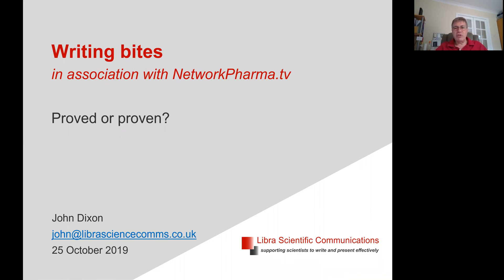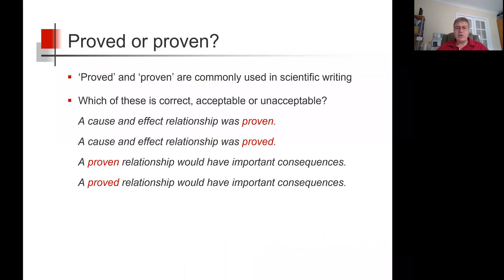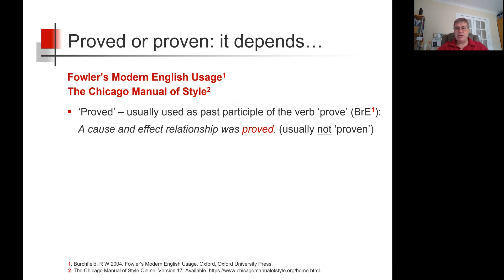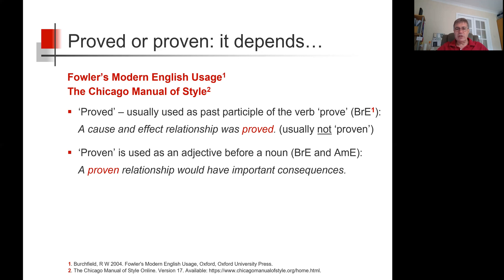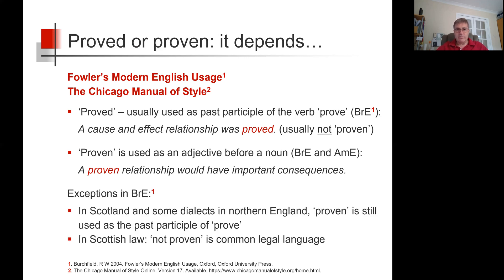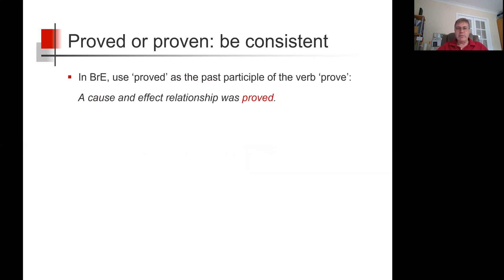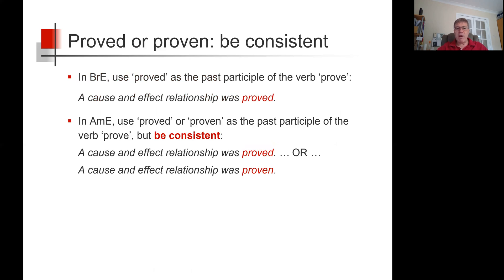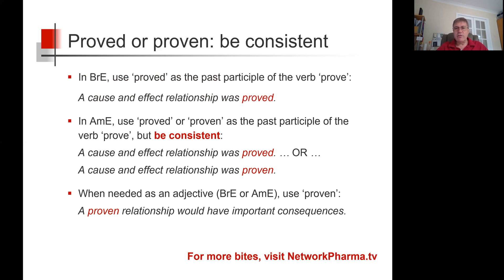Proved or proven?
Recorded 25 October 2019. Produced by NetworkPharma.tv

Transcript

Are proved and proven the same part of speech? If not, when should each be used? [NEXT SLIDE]

The words ‘proved’ and ‘proven’ are commonly used in scientific writing, and seem to be interchangeable – but are they? [NEXT]
So which of these is correct, acceptable or unacceptable? Is there a rule?
A cause and effect relationship was proven.
A cause and effect relationship was proved.
A proven relationship would have important consequences.
A proved relationship would have important consequences. [NEXT]

Well, it depends on which style guide or dictionary you refer to, and also whether you’re writing in British or American English [NEXT]

Referring to Fowler’s Modern English Usage and The Chicago Manual of Style:
‘Proved’ is usually used as the past participle of the verb ‘prove’ … certainly in British English according to Fowler:
So, A cause and effect relationship was proved… would be correct … and ‘proven’ would not usually be used here [NEXT]
‘Proven’ is used as an adjective before a noun in both British and American English:
So we would say: A proven relationship would have important consequences. [NEXT]
However, there are exceptions in British English:
In Scotland and some dialects in northern England, ‘proven’ is still used as the past participle of ‘prove’
In Scottish law: ‘not proven’ is common legal language [NEXT SLIDE]

According to Fowler’s Modern English Usage and Merriam-Webster Online Dictionary…
In American English, ‘proven’ is used as frequently as ‘proved’ as the past participle of the verb ‘prove’:
So, equally acceptable … in American English … would be:
A cause and effect relationship was proved. … OR …
A cause and effect relationship was proven. [NEXT SLIDE]

In summary…
In BrE, use ‘proved’ as the past participle of the verb ‘prove’:
So: A cause and effect relationship was proved. [NEXT]

In AmE, use ‘proved’ or ‘proven’ as the past participle of the verb ‘prove’, but… importantly… be consistent:
So: A cause and effect relationship was proved. … OR …
A cause and effect relationship was proven. [NEXT]

When needed as an adjective (in BrE or AmE), use ‘proven’:
A proven relationship would have important consequences. [NEXT]

Well, I hope that’s helpful. For more bites, visit NetworkPharma.tv